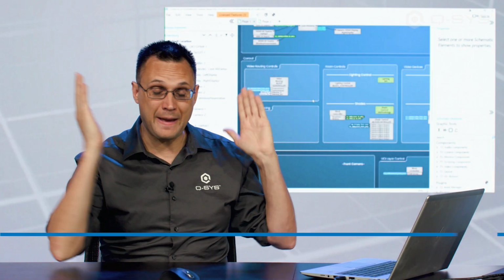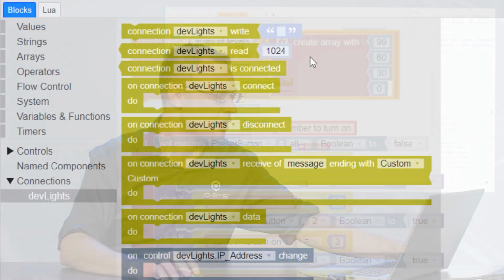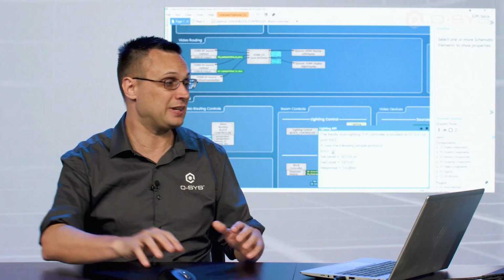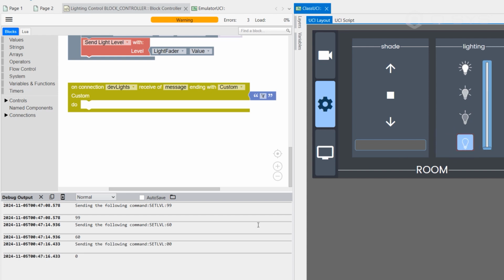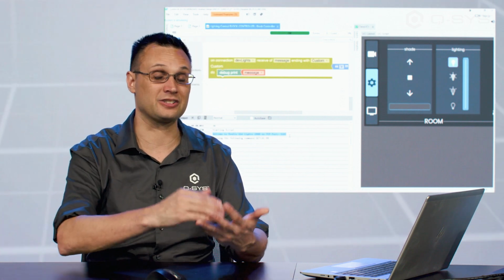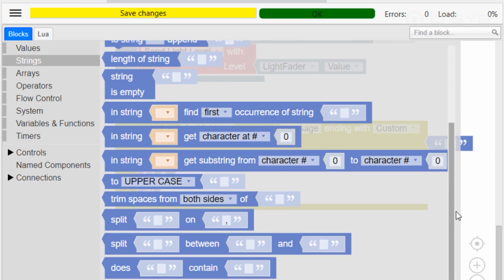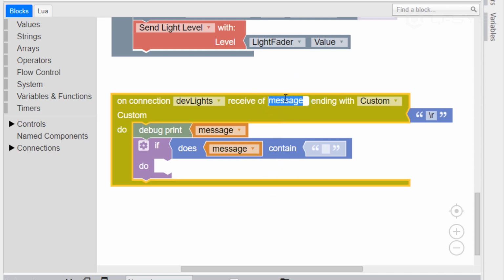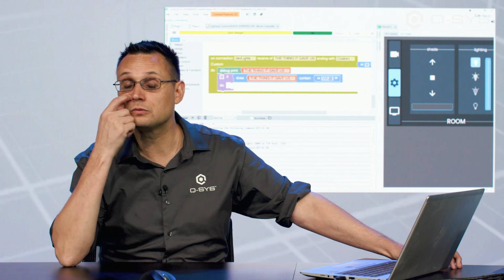Q-SYS Training | Control and UCI INTERMEDIATE - M2 - Receiving Messages